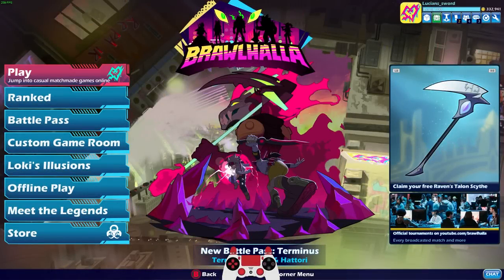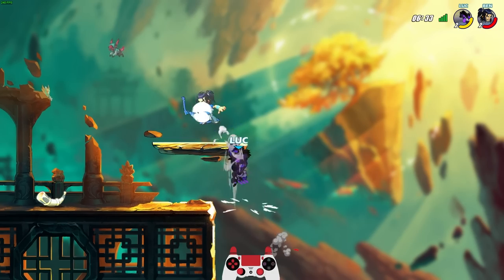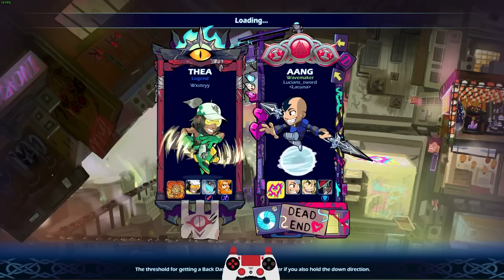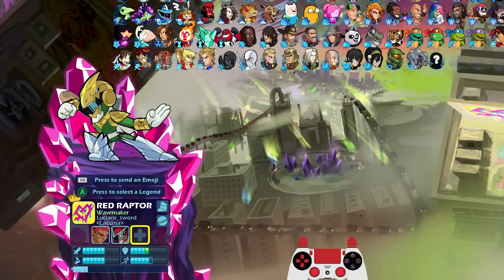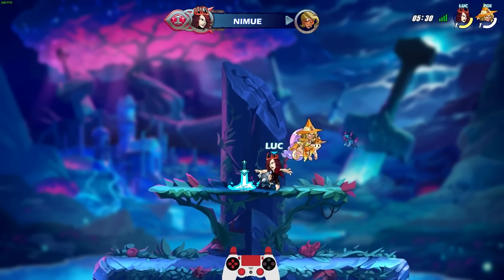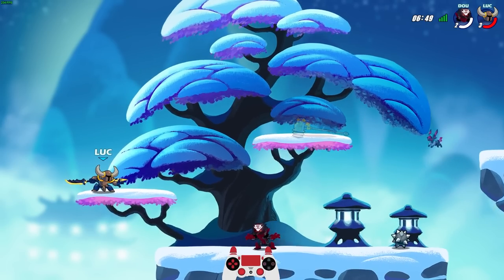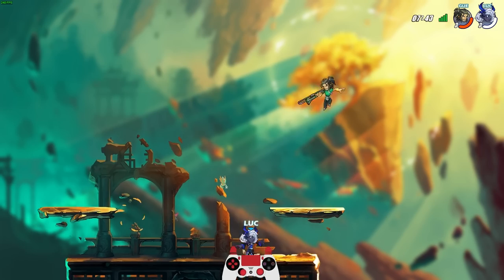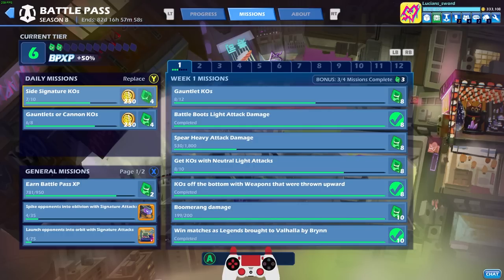WEEK ONE MISSIONS! • Battle Pass Season 8 • Brawlhalla 1v1 Gameplay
Come with me on a ride through week one missions in Brawlhalla Battle Pass season 8! :)

FAQ:
- I don't have a main legend in Brawlhalla
- Microphone: Shure SM7B
- Headphones: Razer Nari Ultimate
- Keyboard: Razer BlackWidow Chroma
- Mouse: Razer Basilisk V3 Chroma
- Webcam: Razer Kiyo